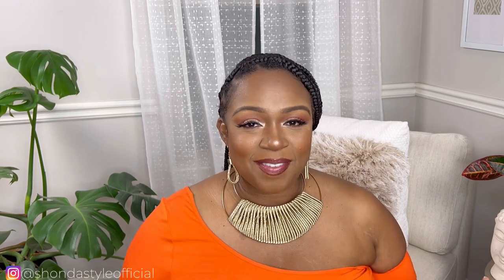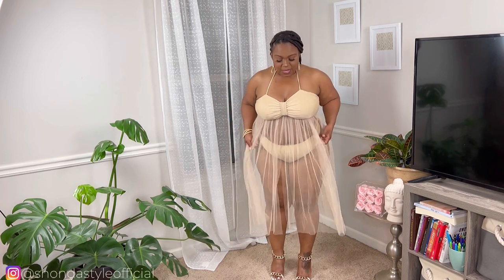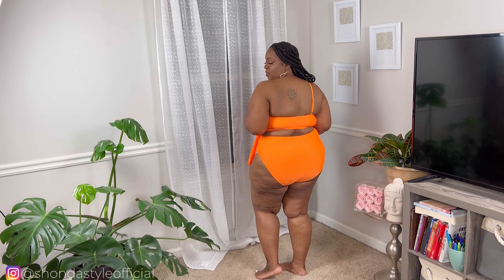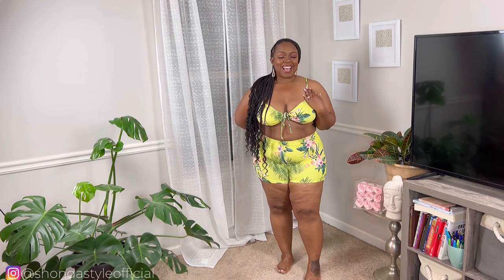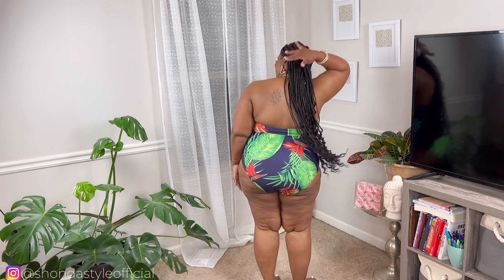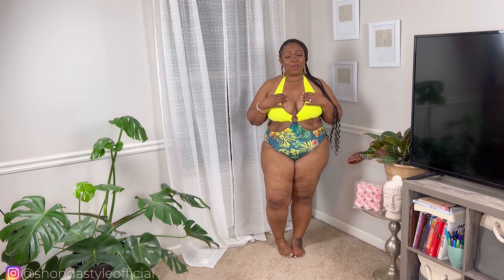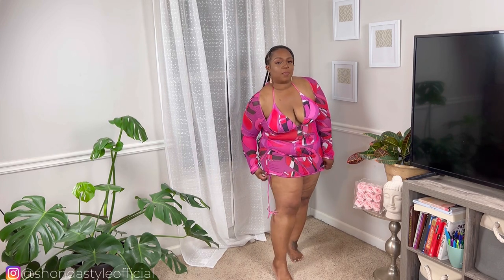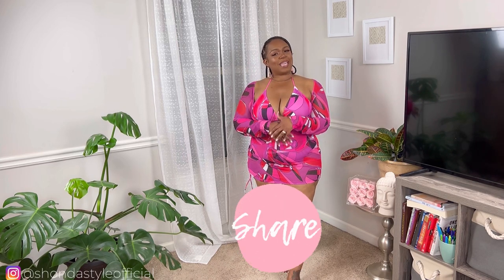HUGE SHEIN Plus-Size 2X Swimsuit Try On Haul Review (2022) + Rose Forever Surprise!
Hey Beauties! Today we’re doing a Spring & Summer SHEIN Curve Swimsuit Haul! This was my first time trying out Swimwear from SHEIN and I was overall very happy with the different looks. As my plus-size beauties know, finding a bathing suit that’s both flattering on our curvy bodies but not “old-fashioned” looking can be quite the challenge. That’s why I’m so glad that SHEIN has lots of plus-size swimsuits that look amazing and fit great too! If you’ve been looking for Spring & Summer Swimwear to get “hot girl summer” ready, then I hope you find some great options & ideas in this video!

If you are interested in ordering your own bouquet of Rose Forever Roses then you can check them out here: Rose Forever And be sure to use the $15 off discount code "BigBrownGoddess15" to save on your bouquet!

Rose Forever is a company based in New York that specializes in luxurious rose boxes of 100% natural fresh roses, including roses from Ecuador (known for being one of the best quality in the world). They only use natural oils to preserve the roses, nothing chemical, and the bouquets are hand-crafted by professional rose artisans.

In case my eco and health conscious beauties were wondering, all rose boxes covered in material are of vegan suede and velvet, and the flowers are allergen-free. They deliver worldwide so be sure to use the $15 discount if you order!

By the way, we are doing ANOTHER GIVEAWAY for growing our community to over 2,000 subscribers!!🎉 GIVEAWAY CLOSED!!

There will be 2 WINNERS this time around and the winners will be announced on Thursday, April 14th at 9:00pm EST on Instagram! Each winner will receive a $50 Gift Card of their choice for either Bath & Body Works OR SHEIN!!

Good luck and remember, we’ll be doing a giveaway every time our Goddess Community adds another 1,000 subscribers so make sure you keep liking the videos and sharing with other Goddess babes so we can keep it going!!

If you enjoyed this video, make sure you subscribe to join the Goddess Family & turn on the bell notification so you can be notified when I post a new video once every week. Let me know what you think of this vlog style and where you plan to go on your next trip. I can’t wait to see you beauties in the comments!

I’d love to get to know you on social too!

Video Links:

Plus Plain Ruched Halter High Waisted Bikini Swimsuit With Beach Skirt

SHEIN SXY Plus Cut-out Knot One Shoulder One Piece Swimsuit

Plus Tropical Print Tie Front Bikini Swimsuit & Kimono

Plus Tie Dye Ruched High Waisted Bikini Swimsuit

Plus Tropical Print Halter One Piece Swimsuit With Kimono

Plus Floral Print Ring Linked One Piece Swimsuit

EMERY ROSE Plus Striped Contrast Mesh One Piece Swimsuit

Plus V Wired Stitch Detail High Waisted Bikini Swimsuit

3pack Plus Allover Print Triangle Bikini Swimsuit & Kimono
❤️My Favorite Shapewear:

Spanx:
High Power Short

ShapellX:
AIRSLIM® HIGH WAIST SHAPER SHORTS WITH FRONT HOOKS

AIRSLIM® SHAPING LOW BACK THONG BODYSUIT

AIRSLIM® BACKLESS UNDERWEAR THONG SHAPEWEAR
Size reference:
Dress/ Pants: US 16/ 2x
Bra: 38D- 38DD
Height: 5”2
Shoes: 8.5 - 9

Measurements:
Bust: 46”
Arms: 17”
Waist: 40”
Hips: 52”
Thighs: 29”
Calves: 18.5”